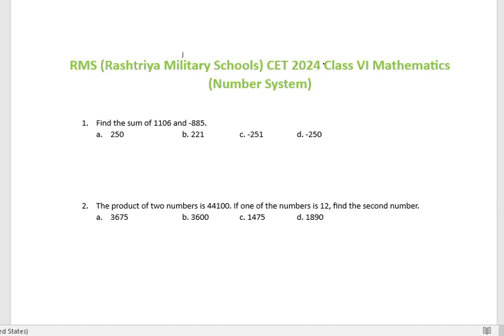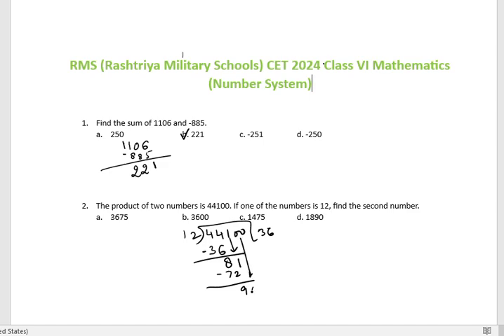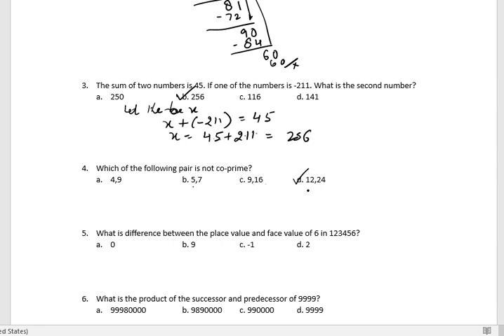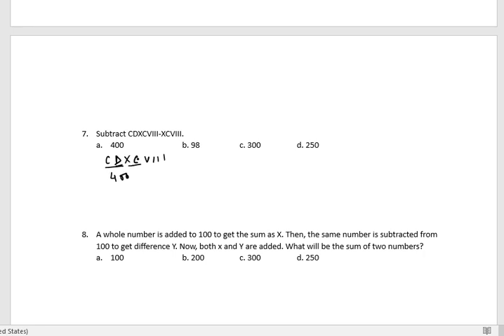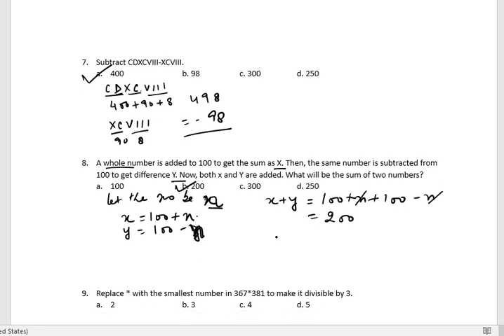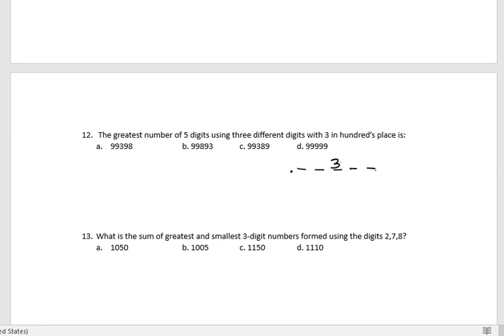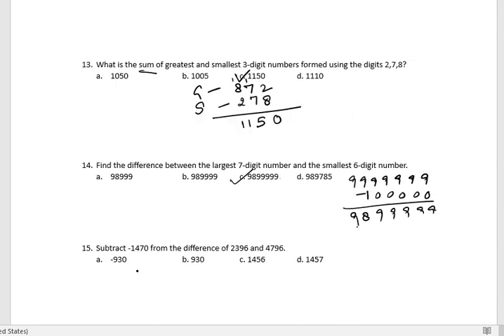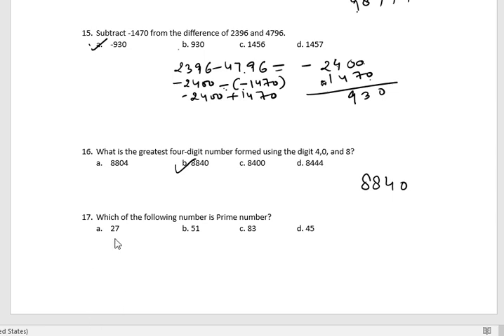RMS CET 2024 Math | Number System PYQs | Complete Solution | CBSE TechTalks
In this video, we solve RMS CET 2024 Number System Previous Year Questions with detailed explanations and tricks.

🎯 Topics Covered:

Integers & Negative Numbers
Co-prime & Prime Numbers
Place Value & Face Value
Roman Numerals
Divisibility Rules
Number Formation

💡 Why this video is important:
✔ Based on latest exam pattern
✔ Covers real PYQs
✔ Helps improve speed & accuracy

📌 Best for:

RMS CET  aspirants
Sainik School Entrance Exam
Navodaya Entrance Exam
CBSE students (Class 6–10)
Foundation Maths learners